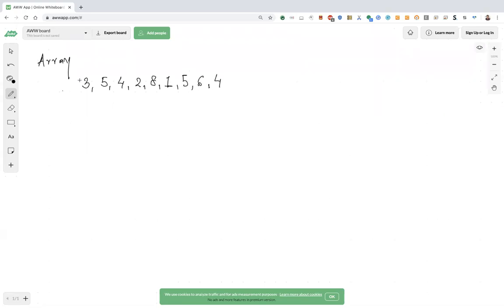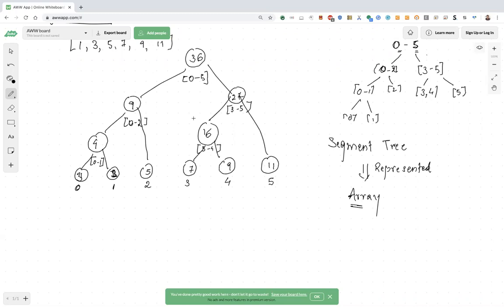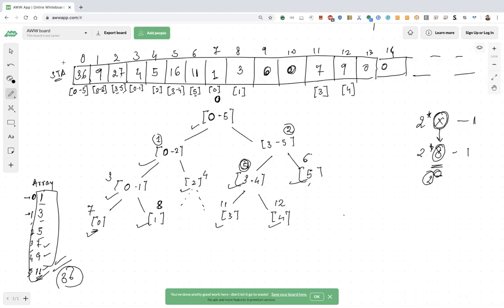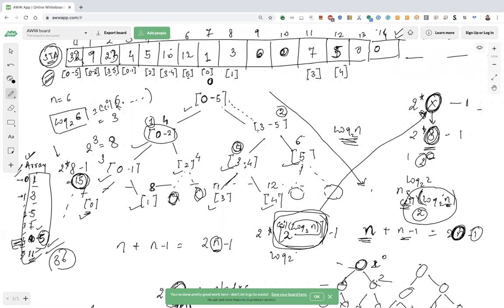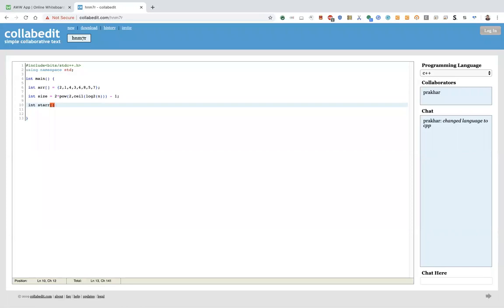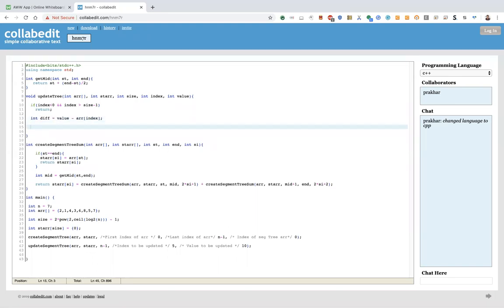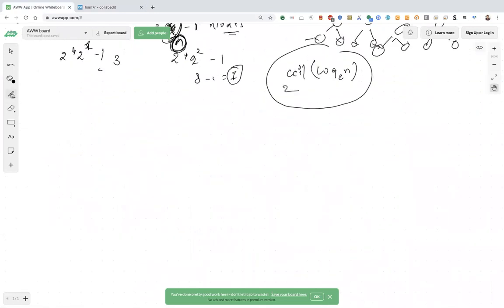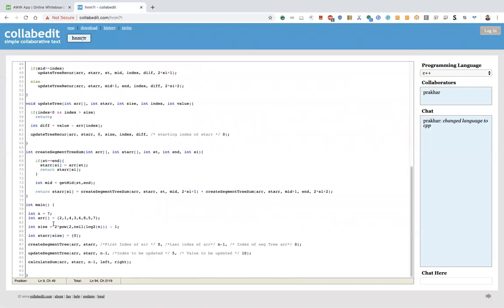Segment tree data structure